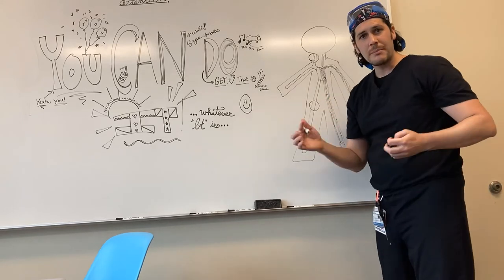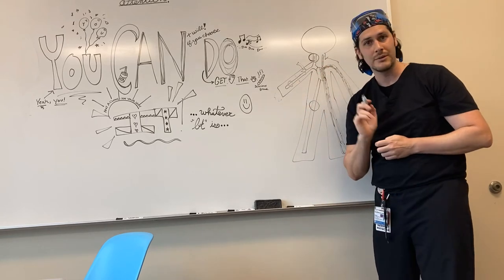Central Lines and Arterial Lines | Where do they go? What are they for?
In this video learn what some of the lines (IV) that we use in the hospital and specially in the ICU are for and where do they go !

Central lines, Mid-lines, Peripheral lines and Arterial lines !

Make sure you Check-out my 24hrs on Surgical ICU video, which inspired this video.

Day In The Life Of A Doctor | 24hrs Surgical ICU

Checkout my designs T-shirts and much more !!!

Affordable medical supplies I truly recommend and use:
MDF Acoustica Lightweight Stethoscope
Medical Scissors, EMT and Trauma Shears
Prestige Medical, Pupil Gauge Led Penlight
Maxwell Quick Medical Reference

Books I personally used during medical school which helped me:
BRS Embryology
BRS Gross Anatomy
BRS Biochemistry
Bates' Guide To Physical Examination and History Taking
First Aid for the Psychiatry Clerkship

Tech gear I'm using !
Apple iPhone 7, 32GB, Black
UBeesize Tripod S, Premium Flexible Phone
Microphone Professional for iPhone Lavalier (6.6ft)
AmazonBasics High-Speed HDMI Cable, 6 Feet, 2-Pack

Additional Random List of things I am always buying:
3 Packs Origional Satya Sai Baba Nag Champa Incense Sticks
Havanna Havannets de Chocolate por 12 Unidades (456 Grs.)